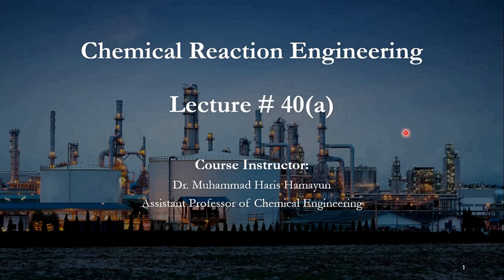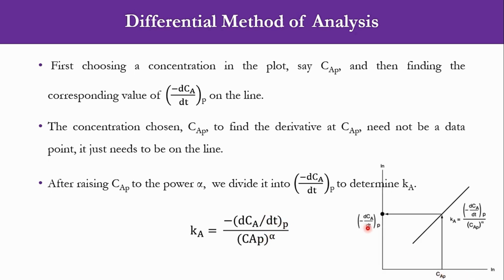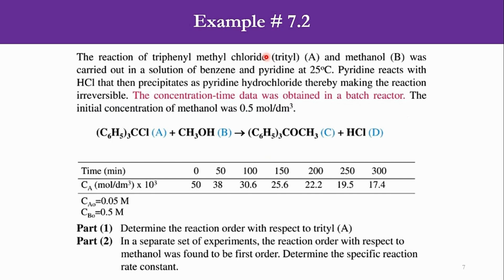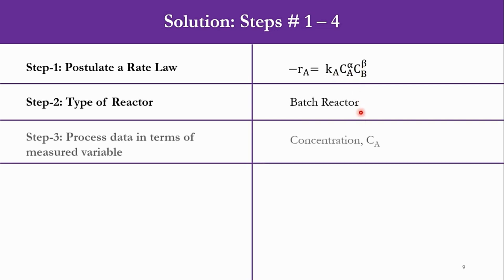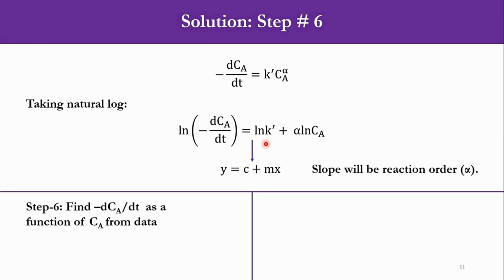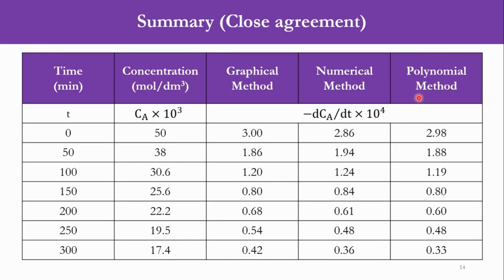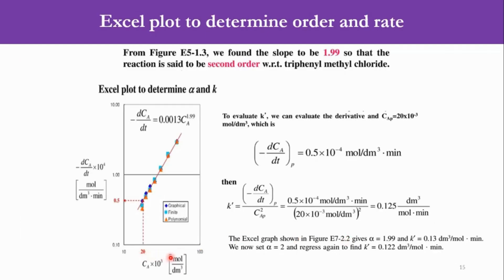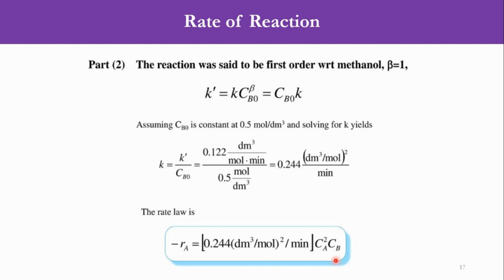Chemical Reaction Engineering Lectures - Lecture # 44: Numerical Method to Determine Rate Parameters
Welcome to Lecture #44 of our Chemical Reaction Engineering series! In this lecture, we dive deep into the numerical methods used to determine rate parameters in chemical reactions. Understanding these methods is crucial for accurately modeling and predicting reaction behaviors, which is essential for chemical engineers and researchers.

In this session, we will cover:

An introduction to numerical methods in chemical reaction engineering.
Step-by-step procedures to determine rate parameters.
Practical examples and problem-solving techniques.
Common challenges and how to overcome them.
This lecture is part of a comprehensive series designed for students, professionals, and anyone interested in chemical reaction engineering. Make sure to check out our previous lectures to build a strong foundation.